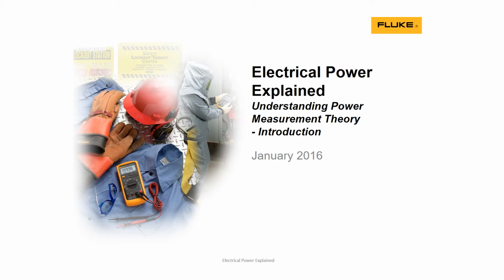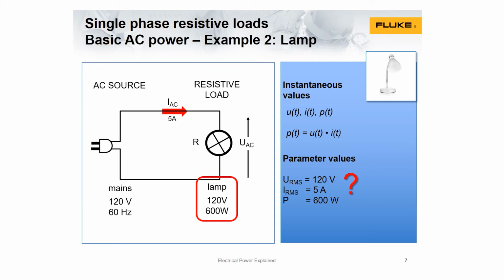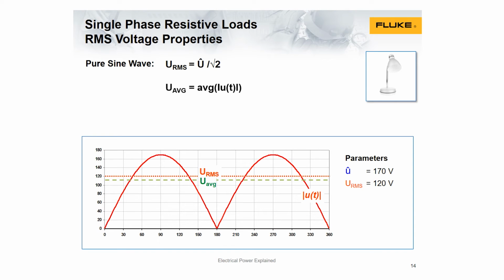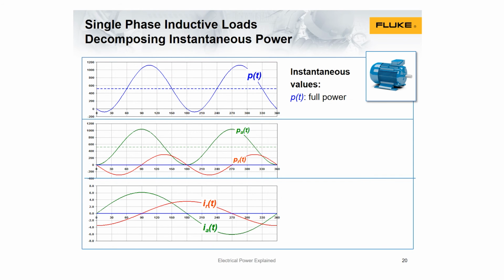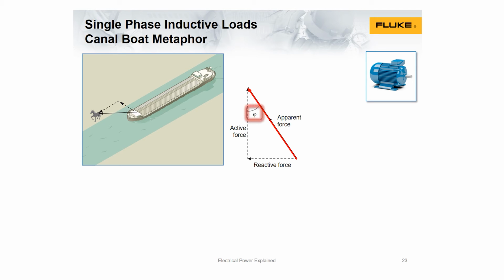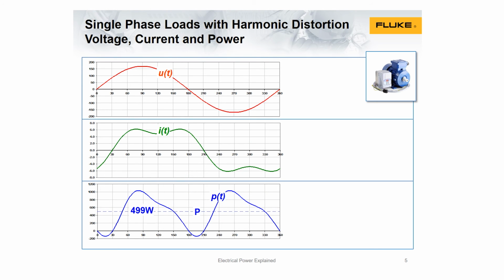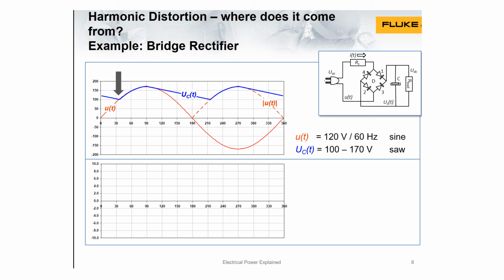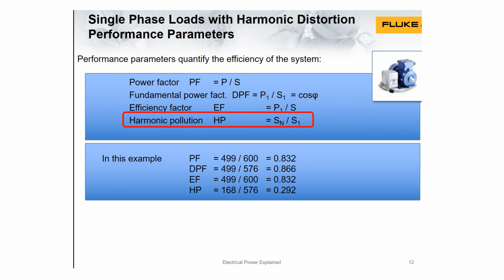Electrical Power Explained - FREE introduction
Become an expert on electrical power with our unique training program. This video is the free introduction of the complete training and exists of an introduction and explanation of basic DC power and single phase AC power. Our complete training will help to understand the major elements that affect power quality: particularly inductive loads, harmonic distortion, and three-phase power unbalance. This will help you solve power problems, now that electrical loads in industrial and commercial buildings are often too complex to be calculated by the classical model of power.